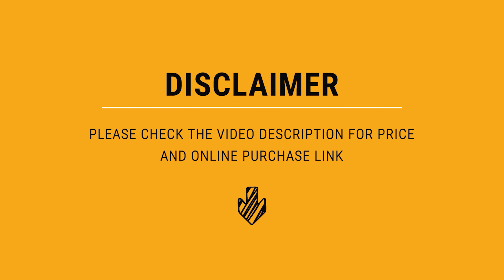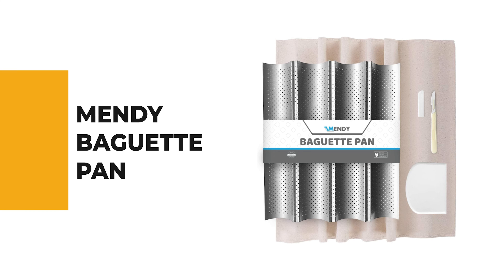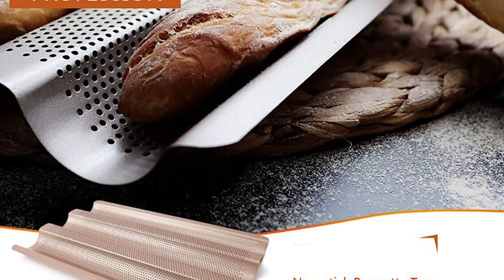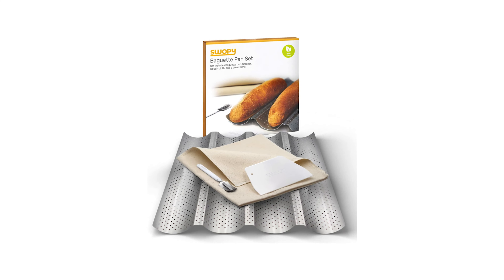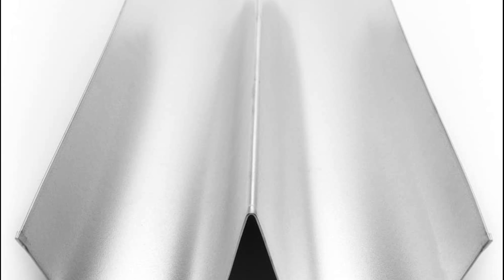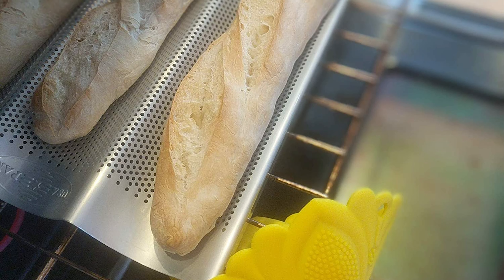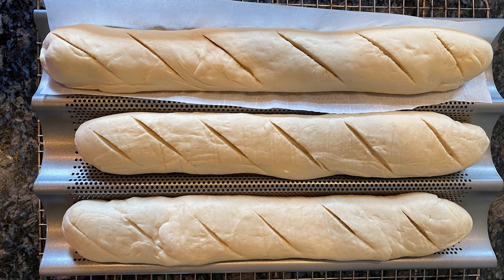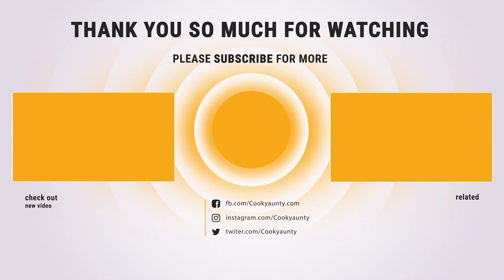Best Baguette Pan in 2022 – Suggested & Recommended!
Are you a fan of French bread like I am? Then you might consider freshly baked loaves from your kitchen. And when you’re ready to go the homemade route, have a handy baguette baking pan by your side. I recommend the Chicago Metallic Commercial II Non-stick Bread Pan to get the job done.

Best Seller in 2022

0:00​​ - Introduction: Best Baguette Pan Reviews 2022

1:35 - 7. Chef Choice Baguette Pan: Focus Foodservice Commercial Baguette Pan

3:15 - 6. Best Effective Baguette Pan: Mendy Baguette Pan

4:35 - 5. Best Size Baguette Pan: Li-Gelisi Non Stick Baguette Pan

6:04 - 4. Long Lasting Baguette Pan: Swopy Nonstick Baguette Pan

7:24 - 3. Best Rated Baguette Pan: Fox Run French Baguette Pan

9:00​​ - 2. Best Runnerup Baguette Pan: USA Pan Bakeware Baguette Pan

10:46 - 1. Editor’s Picked Baguette Pan: Chicago Metallic Baguette Pan

A baguette is a classic and considered a staple in French households. And to make one at home, you need the best baguette pan. Everyone craves some good baguette occasionally. And when it’s done right, the smell and the crust from a freshly baked baguette can transport you to another world.

Baguette has become increasingly popular in recent years. So, if you wish to try your hands at making a baguette or get it right, you need to bring home a traditionally made baguette bread pan.
Irrespective of whether you are a pro or novice at baking or how elaborate or basic your recipe is, a good pan can help you bake that perfect baguette you have been craving for.

CookyAunty BaguettePan Baguette_Pan_in_2022 kitchen​, Best Baguette Pan in 2022, Top Baguette Pan in 2022, Baguette Pan Reviews